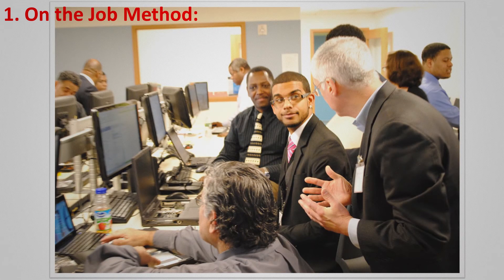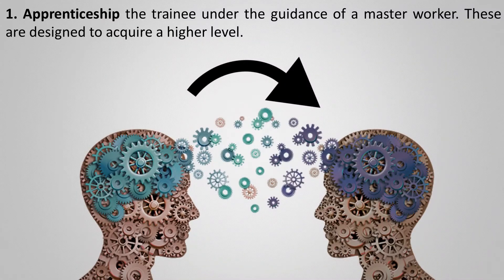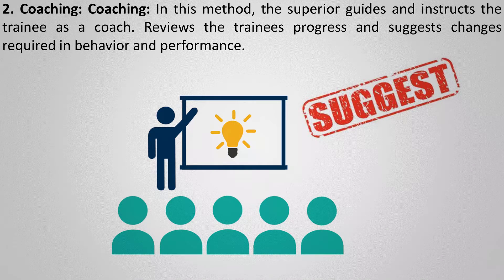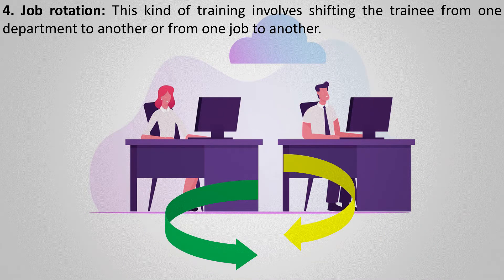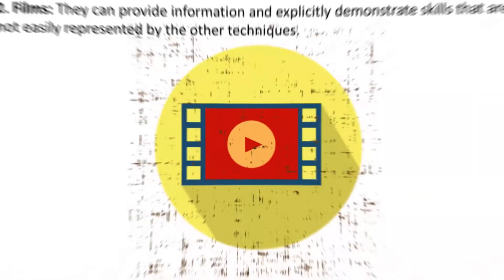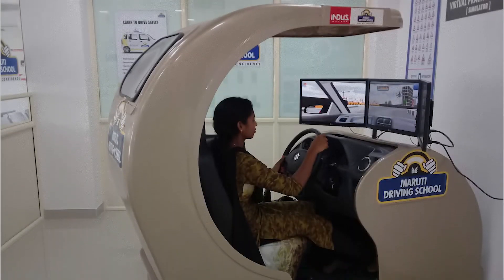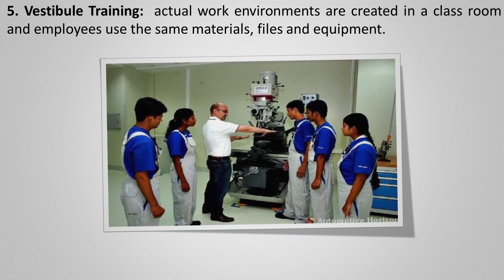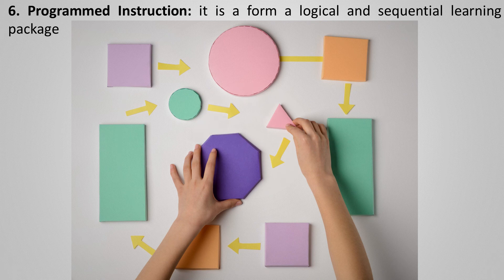🔴 6.12 Methods of Training || On-the ­Job and Off ­the Job methods.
Welcome back to the series of business studies chapter 6 staffing
In this video we will learn about methods of training or On-the ­Job and Off ­the Job methods.
By the way this is obc online business class

Methods of Training,
On-the ­Job and Off ­the Job methods,
Apprenticeship Programmes,
Coaching,
Internship Training,
Job Rotation,
Class Room Lectures,
Conferences,
Films,
Case Study,
Computer Modelling,
Vestibule Training,

A/c name: SUSHANTH KUMAR N,
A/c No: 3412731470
IFSC code: KKBK0008062
Bank: KOTAK MAHINDRA BANK
Branch: YESHWANTHAPURA BRANCH
UPI No: 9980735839 (PhonePe, Google Pay)

Team OBC-ACADEMY